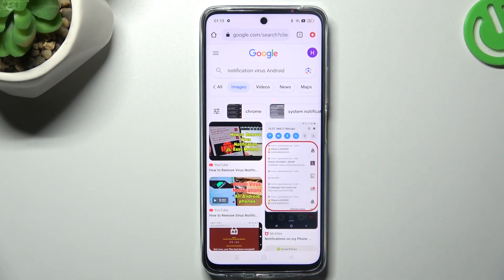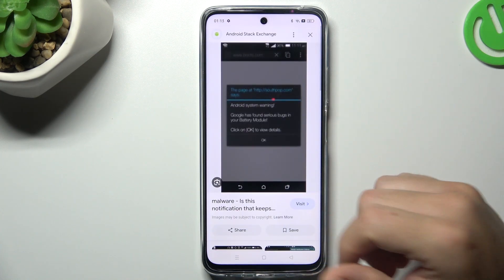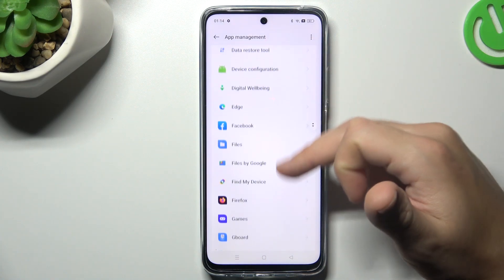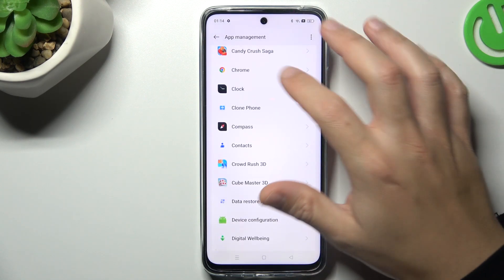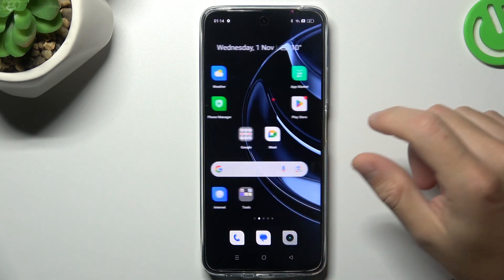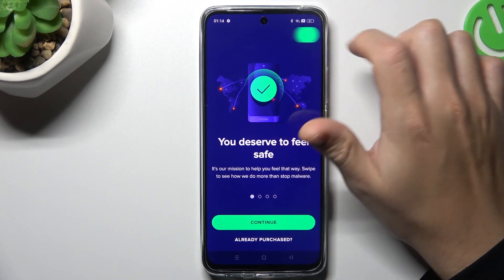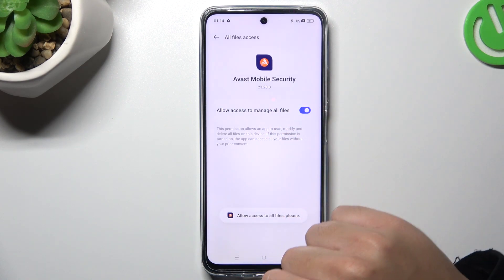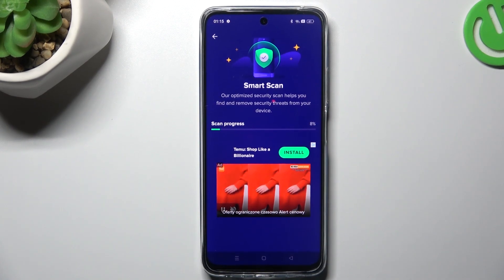How to Remove Notification Virus on REALME 11 - Use Avast Free Antivirus App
Find out more info about REALME 11:
Hi there! Have you ever been inundated with obnoxious notifications that just won't go away? It looks like you may have a notification virus, but don't worry—we'll help you to get rid of it! In this video, we'll walk you through the process of utilizing the Avast Free Antivirus App to remove this annoying problem from your REALME 11.

How to Use Avast Free Antivirus App? How to Remove All Viruses from REALME 11? How to Clean REALME 11 from Viruses? How to Get Rid of Viruses on REALME 11? How to Check Viruses on REALME 11?